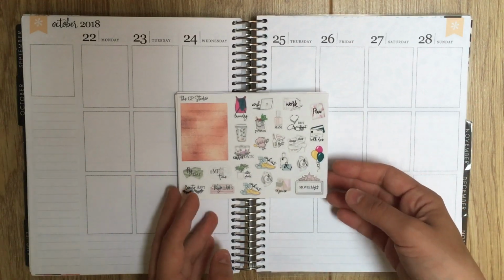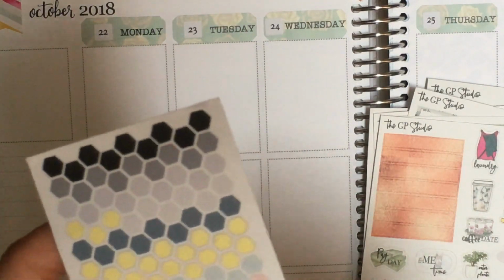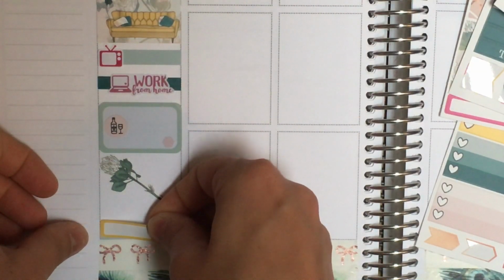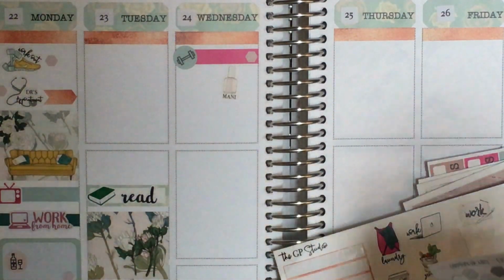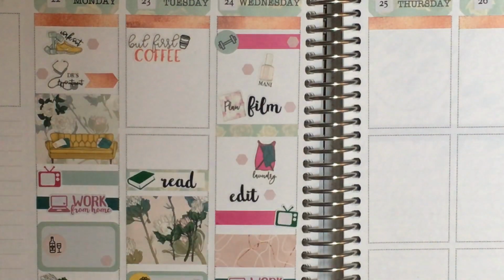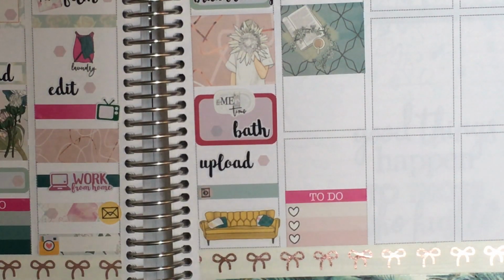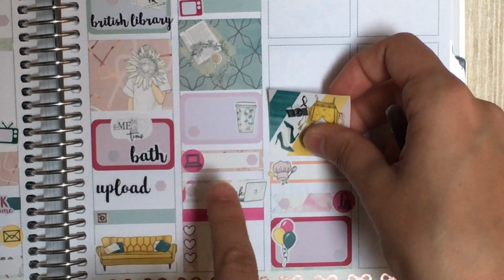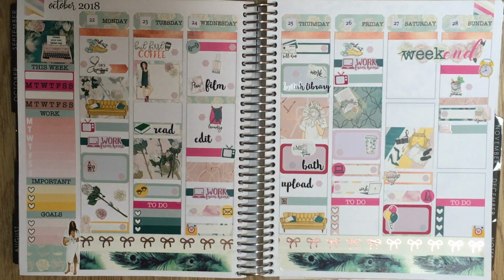Plan With Me ft. GP Sticker Studio-June Sub Box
The Archive Stationery

Peacefulmind Design

The Hummingbird Planner

Chocho And Mimi

Let's Plan It

Lucinda Charlotte Designs

Murdock Talks

**This video is not sponsored in any way  All opinions are my own.